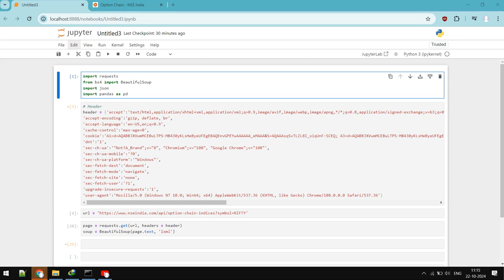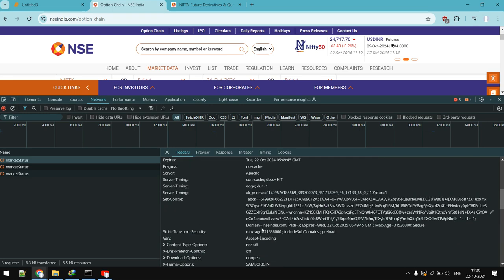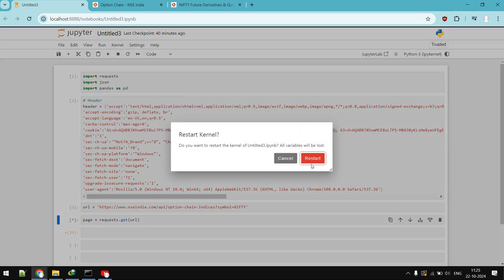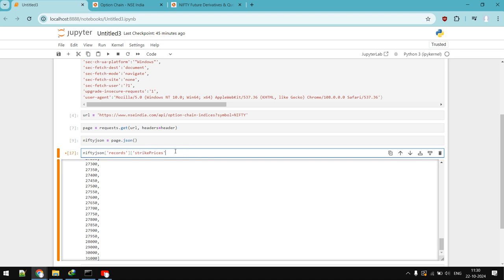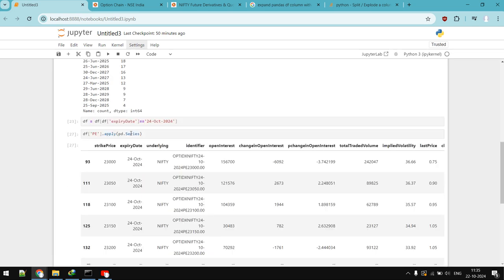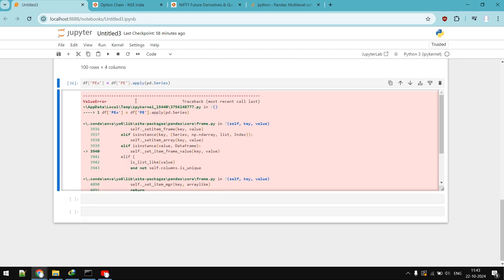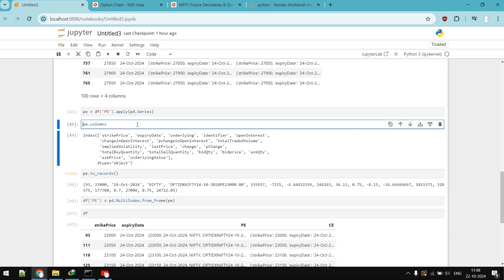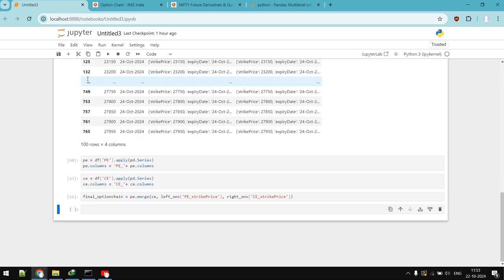Python | Webscraping Live Stock Data | NSE-Options | CE-PE analysis for profit timing | Session 1 🔥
This is the second tutorial of the series where we will do Realtime web scraping for NIFTY 50 for all the CE-PE strike price. We will also find the best buy time and sell time to be in profit even when the market goes sideways. We can also download Realtime stock market data from NSE to check our algoritm for trading.